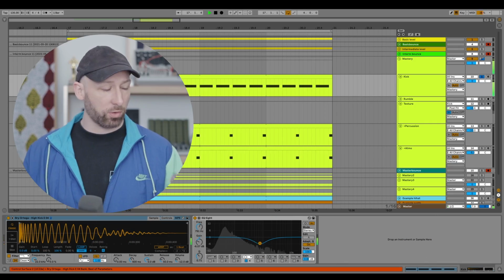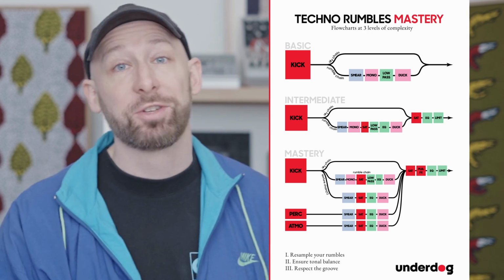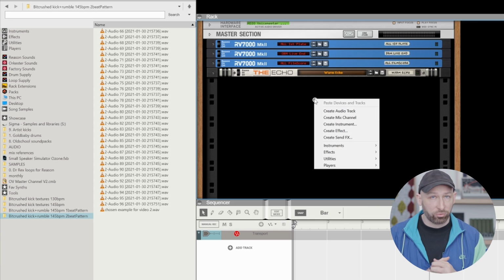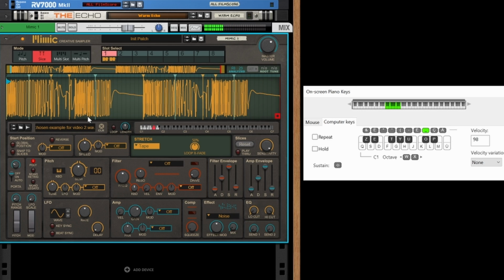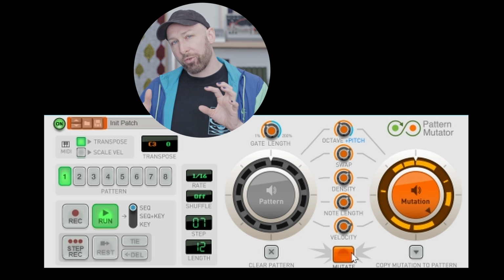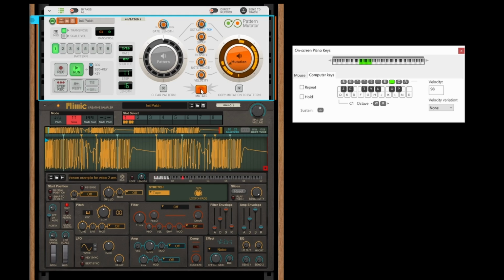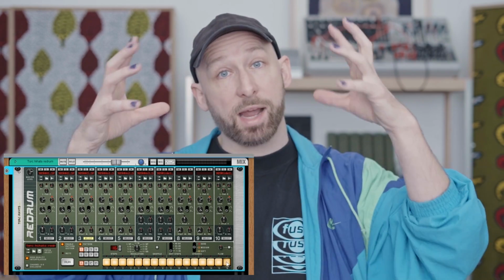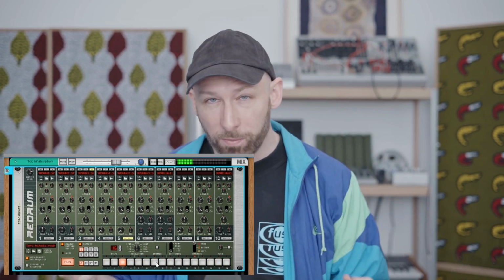Techno beyond rumbles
You may remember my techno rumbles tutorial from a few months ago? Let's find out what could be the next level for this, where can we take this technique next?

With the help of a sample slicer and a step sequencer we create weird rhythms made of kicks plus rumble textures, that open up a new world of tweakability and control over your sound.

Contents:
0:00 techno rumbles refreshed
1:13 what's beyond rumbles?
2:49 let's get to work
3:55 setting up the slicer
5:04 setting up a sequencer
7:45 weird rhythms
10:45 mixdown advice
11:11 adding more techno elements